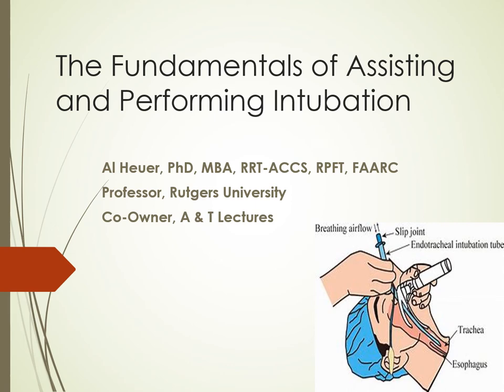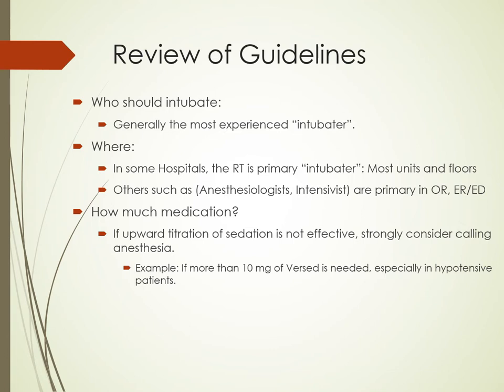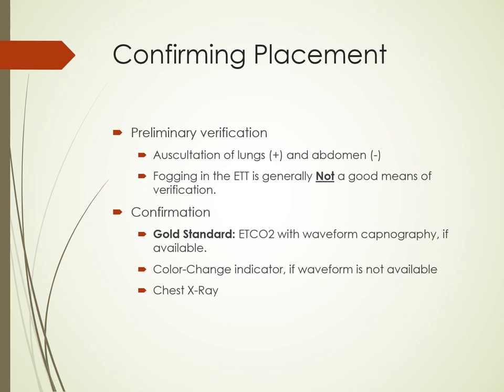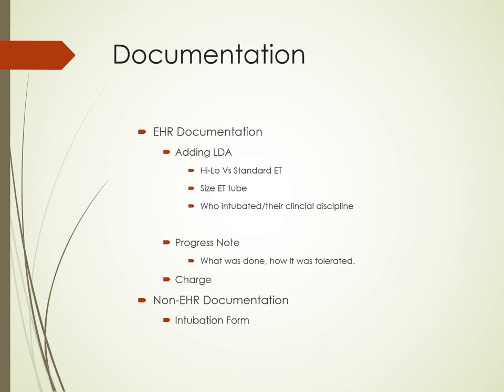Heuer_The Fundamentals of Assisiting and Performing Intubation